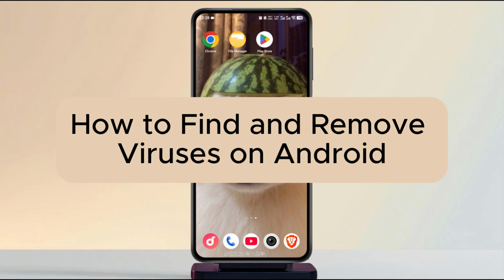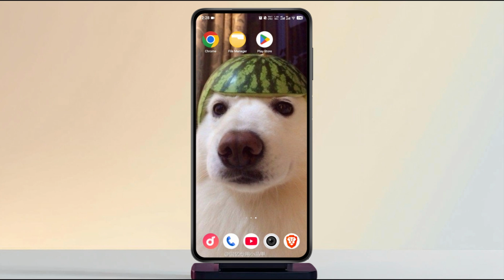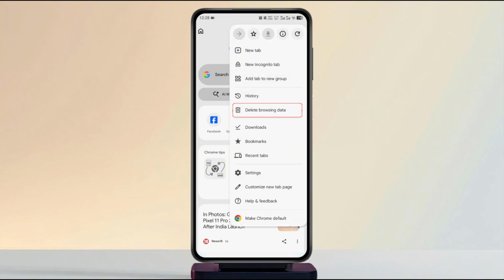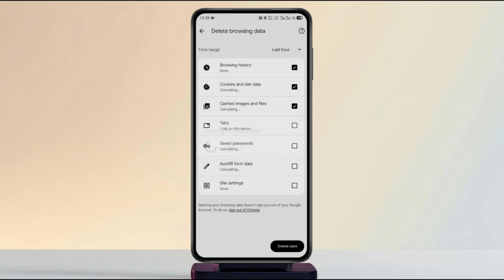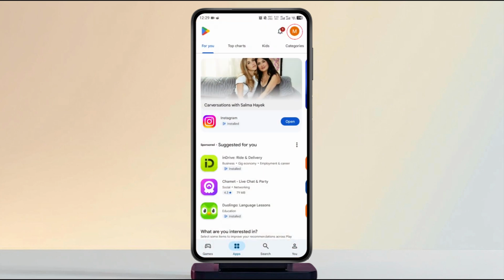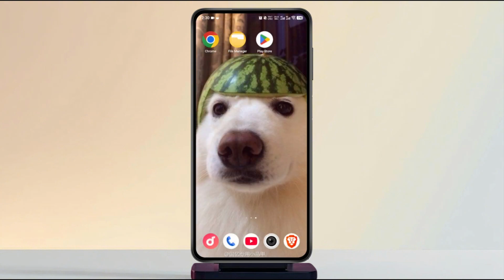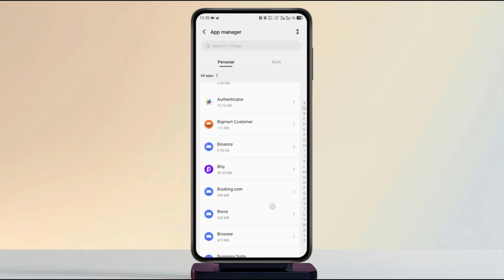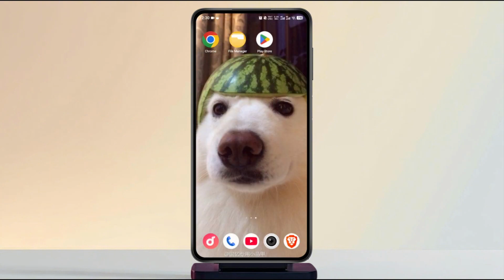How to Find and Remove Viruses on Android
How to Find and Remove Viruses on Android with this quick and easy step-by-step tutorial. Learn how to find and remove viruses and other potentially harmful apps from your Android phone in just a few simple steps. Whether you're experiencing unusual pop-ups, unwanted apps, slow performance, or suspicious activity, this guide has you covered.

In this video, you'll discover how to find viruses on Android, scan your phone for harmful apps, use Google Play Protect, remove suspicious applications, clear unwanted files, check app permissions, and improve your Android device's security.

Timestamps:
0:00 Introduction
0:20 Find and Remove Viruses on Android